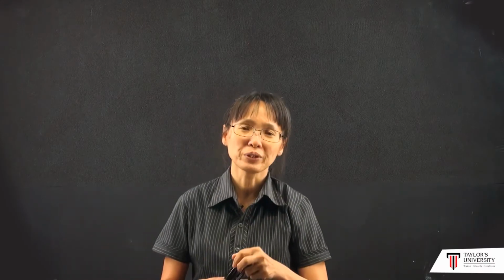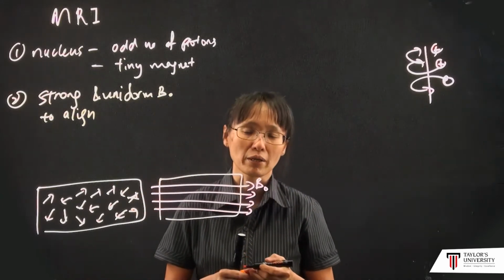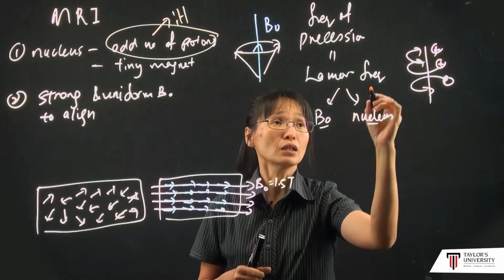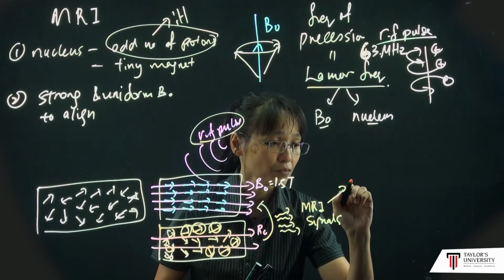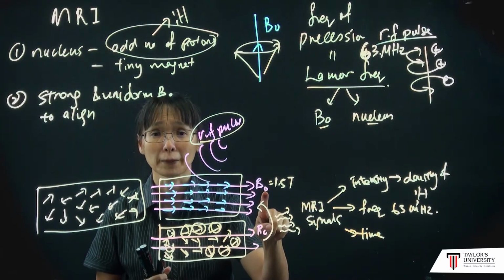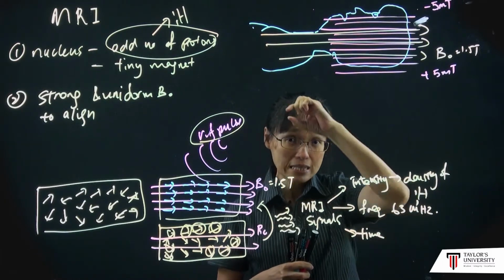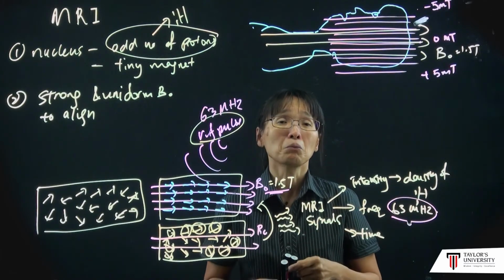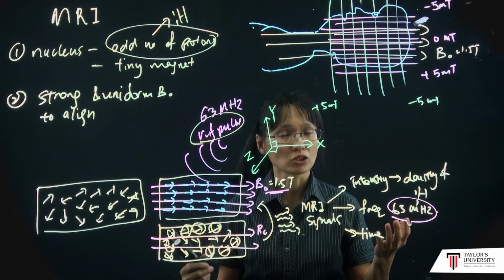Magnetic fields _ MRI